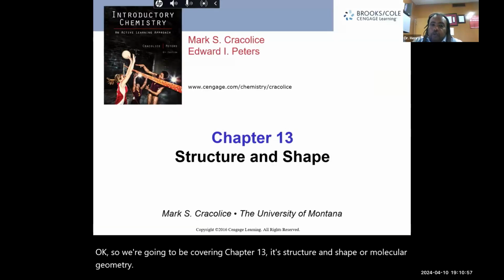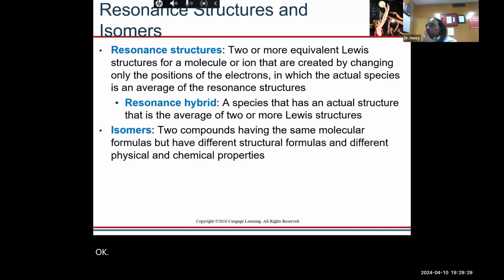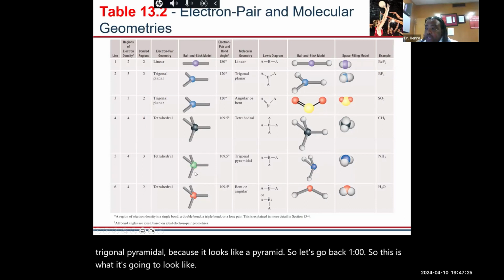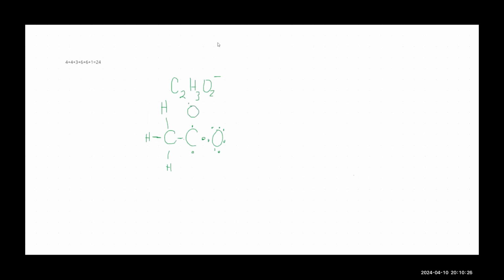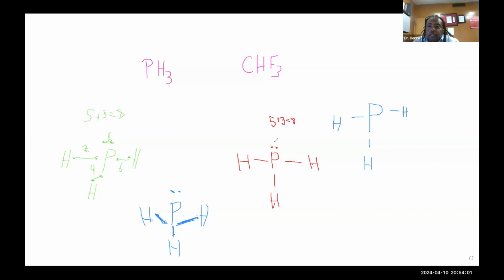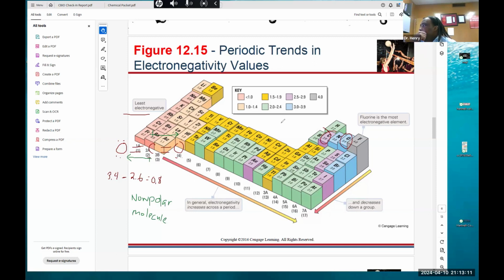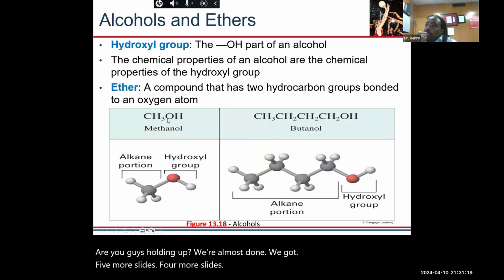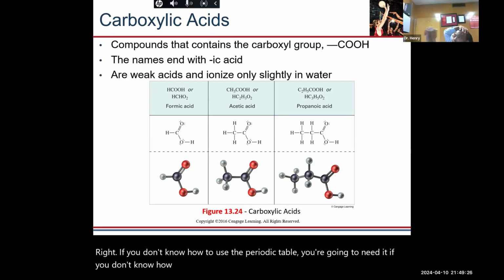Chapter 13: Structure and Shape